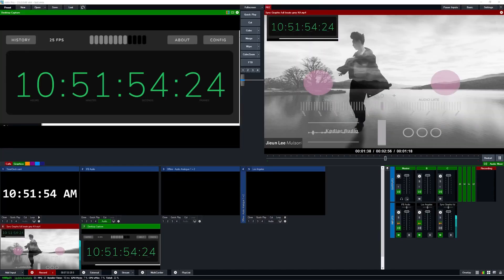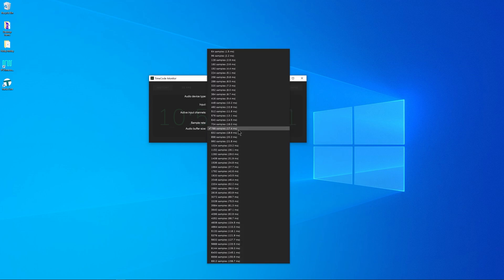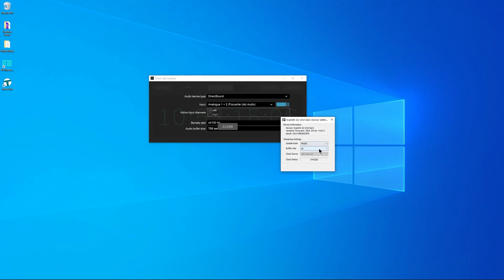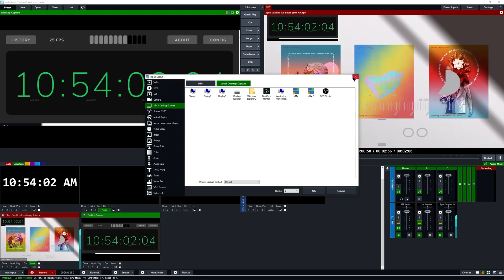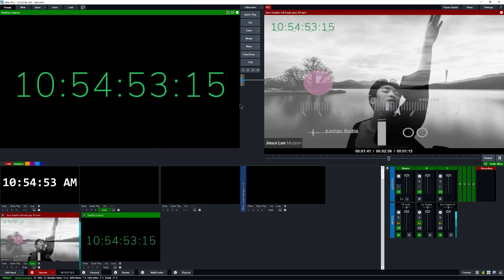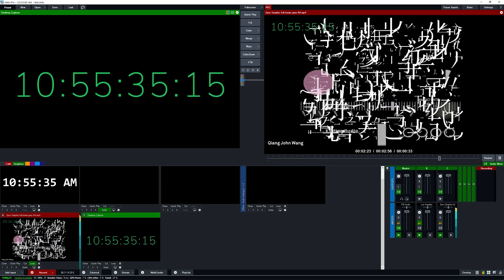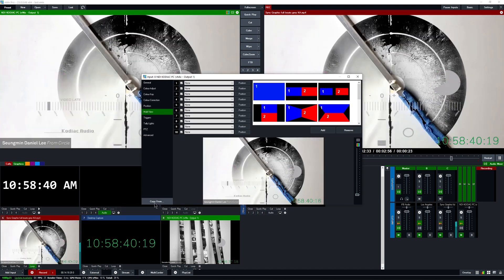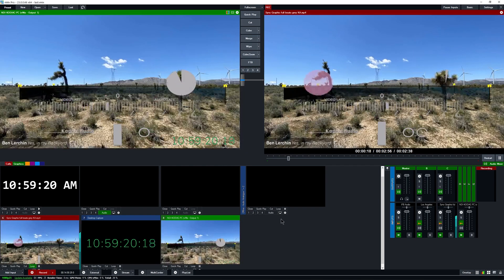vMix Timecode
In this video, we explore how to add timecode to you vMix project.